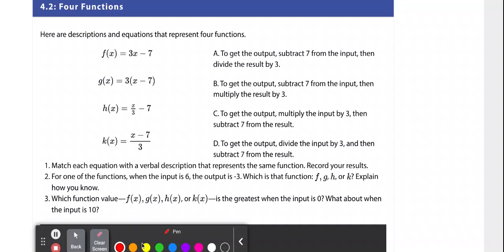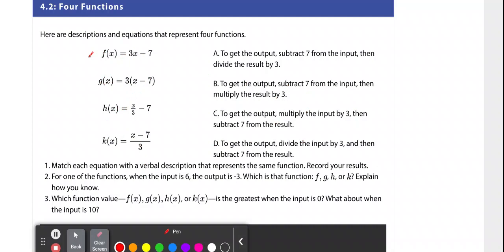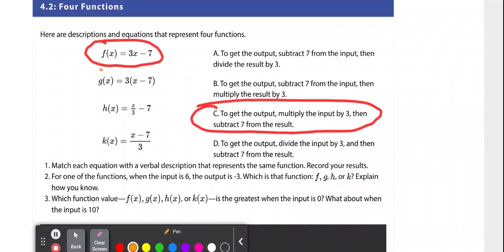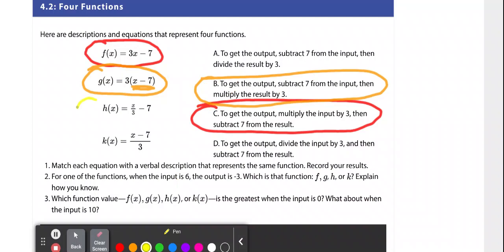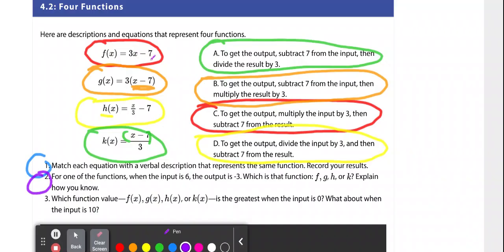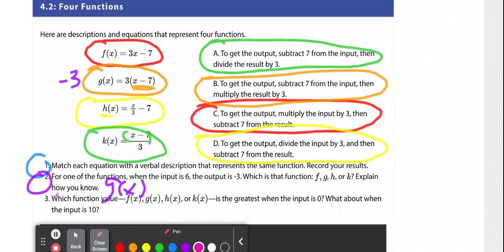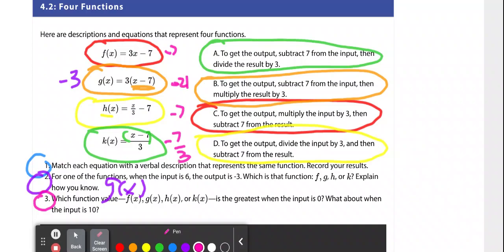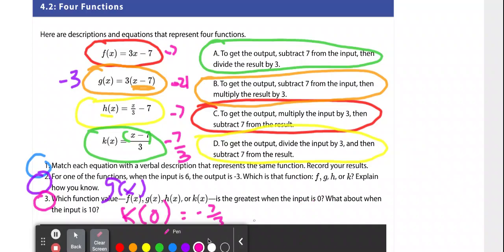IM A1.4.4.2 Matching Math Functions to English Descriptions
In this video, I explain an exercise where students match mathematical functions (f, g, h, k) to their English descriptions involving operations like multiplication, division, addition, and subtraction. The task involves determining which function corresponds to a specific output for a given input and which function yields the highest value for inputs of 0 and 10. I highlight the importance of translating mathematical expressions into English descriptions for better understanding. Join me as we delve into this exercise that challenges students to apply their math skills in a practical and engaging way.